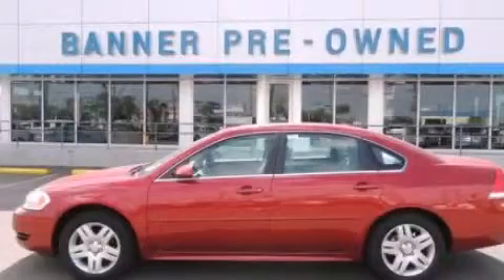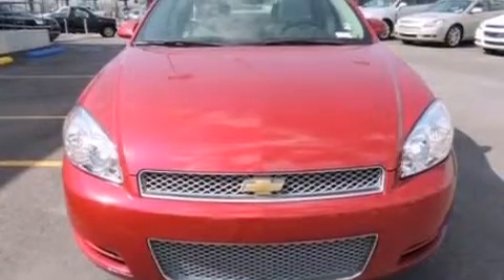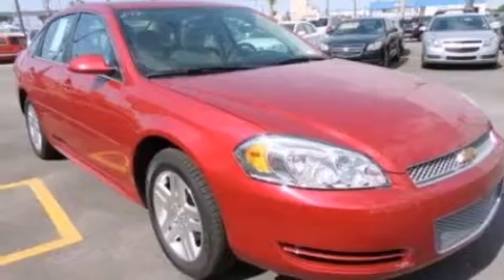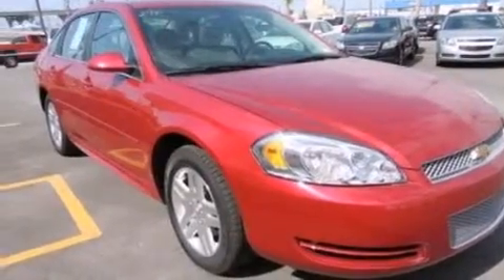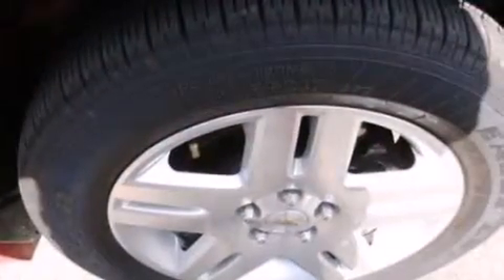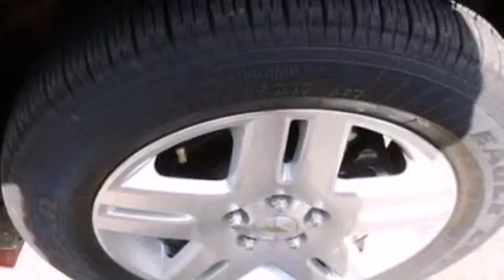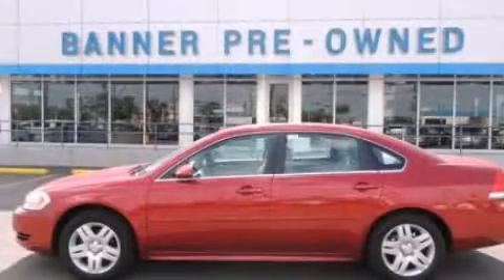2013 Chevrolet Impala New Orleans LA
Year : 2013
 Make : Chevrolet
 Model : Impala
 Engine : 3.6 6
 Trans . : Automatic
 Exterior : Red
 Miles : 12,603
 Interior : Gray

 Preowned 2013 Chevrolet Impala New Orleans LA